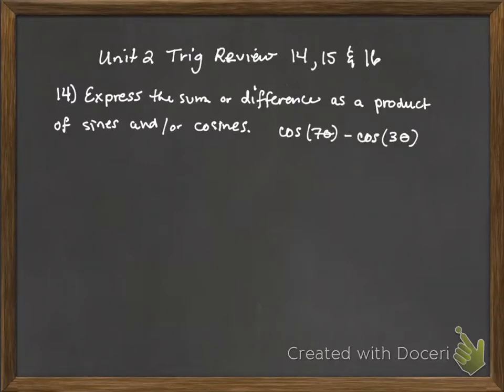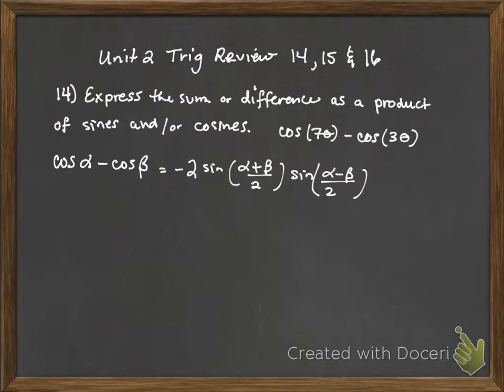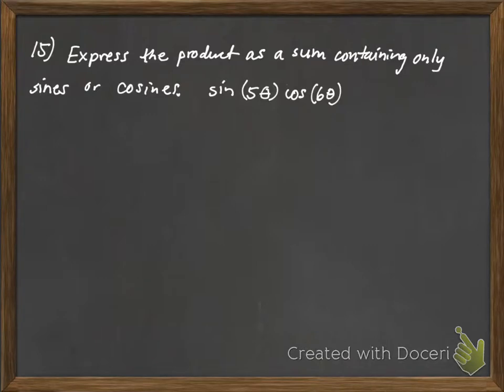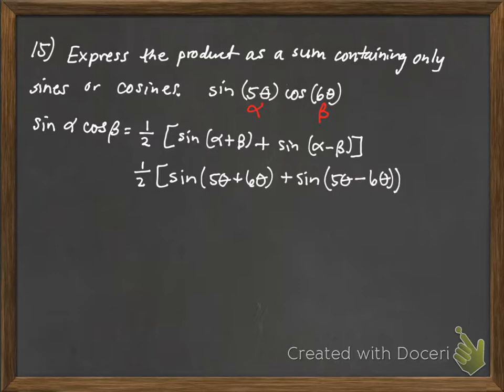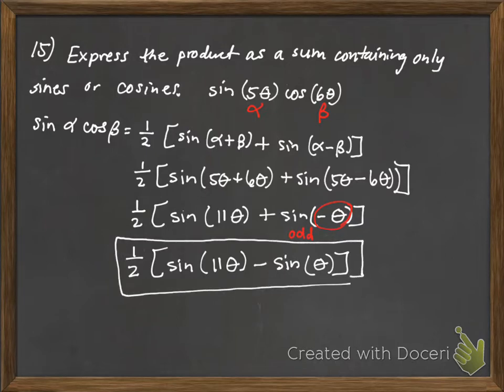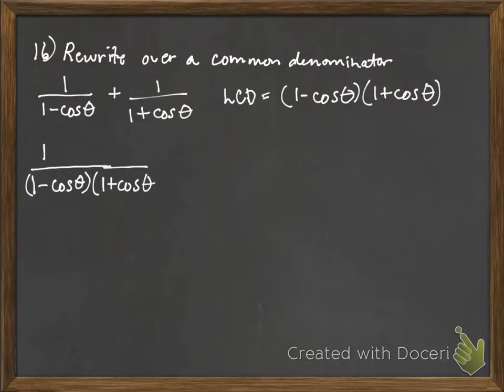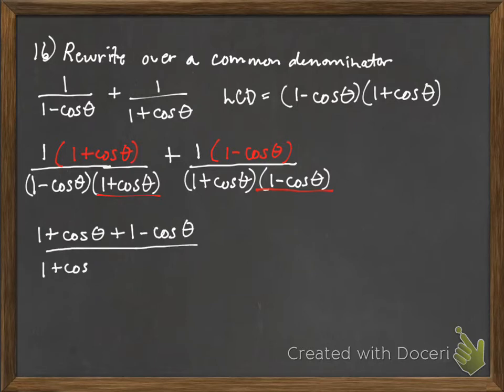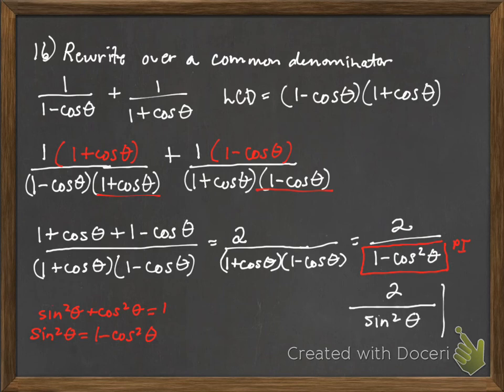Trig Unit 2 Review 14 - 16